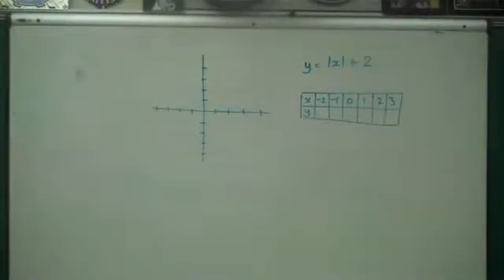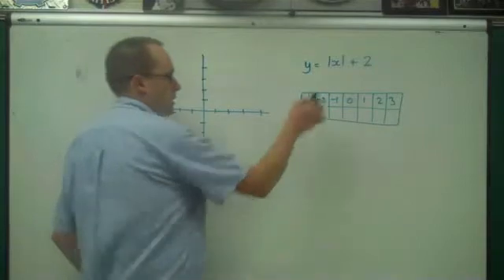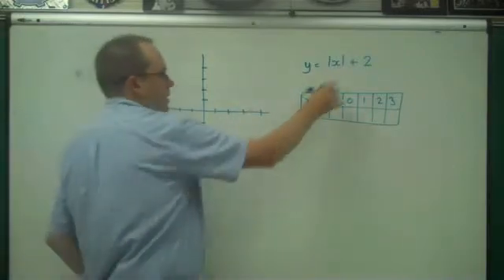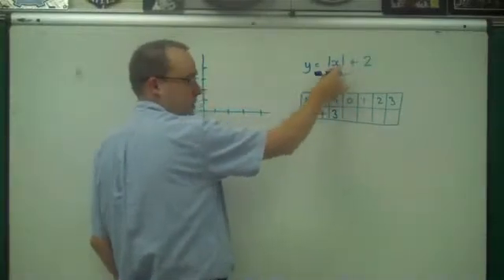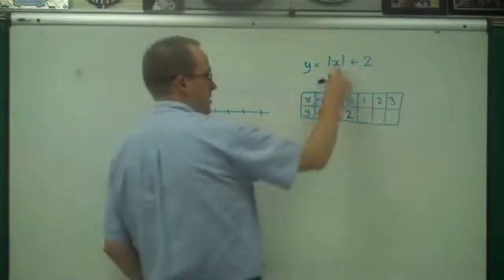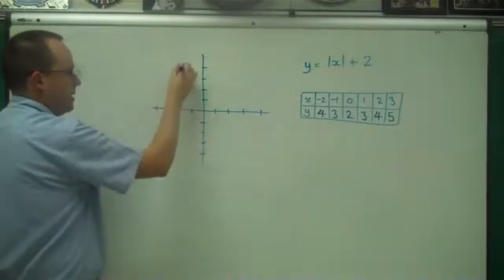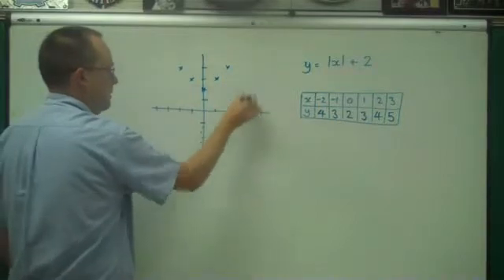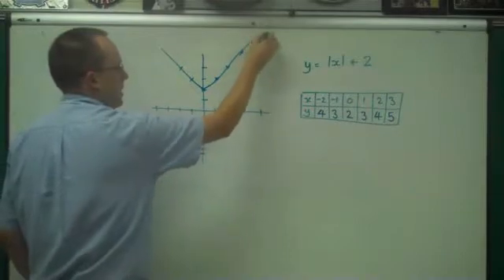OLD VERSION pre aice 2 ch2 Lesson 1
Reminder of how to graph a function by a table of values.